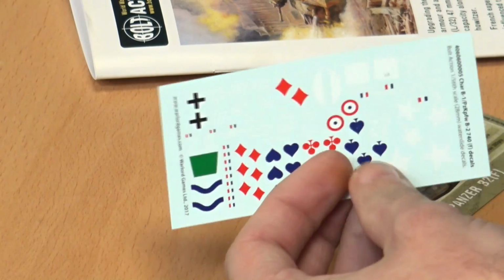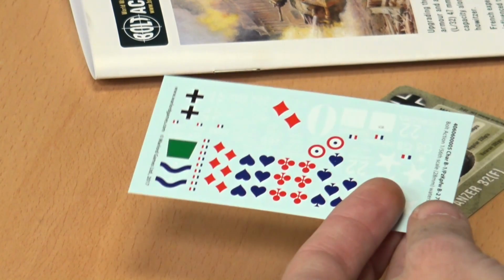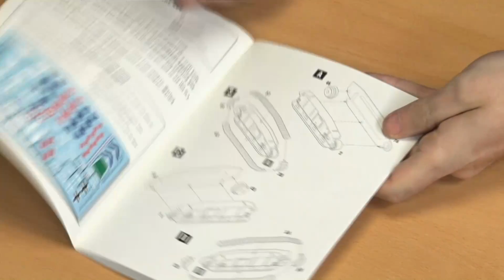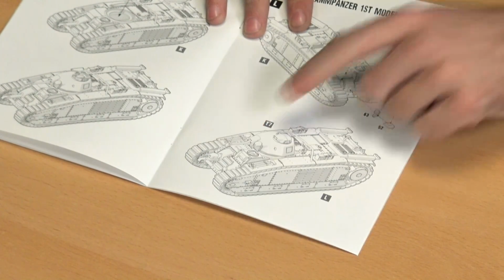Bolt Action Unboxing - Char B1 Bis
This week John and Justin take a look at the French Char B1 bis tank for Bolt Action from Warlord Games.

Produced from 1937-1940, this early-war tank saw action under both the French and then subsequently the German armies, who refitted some of these tanks with flamethrowers.

This platoon set allows you to build three tanks as either French or German gun tanks or as one of two versions of German flammpanzers.

Have you read Major Hans Von Luck's books?